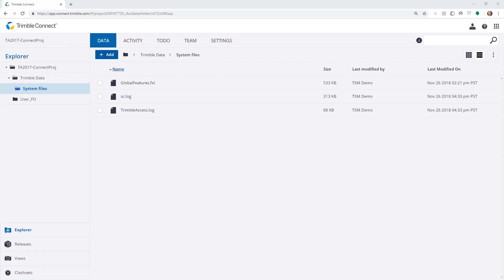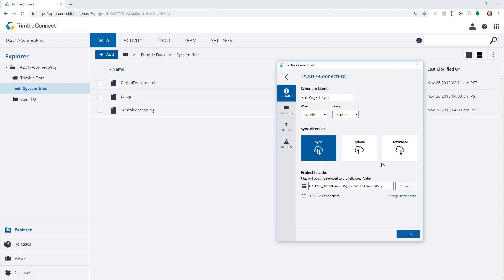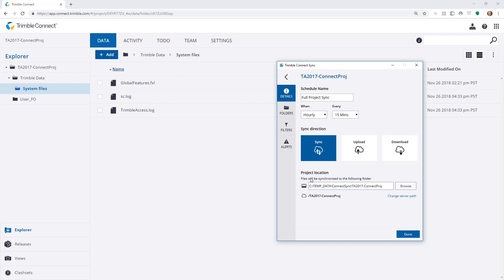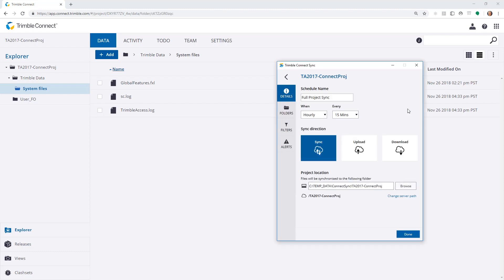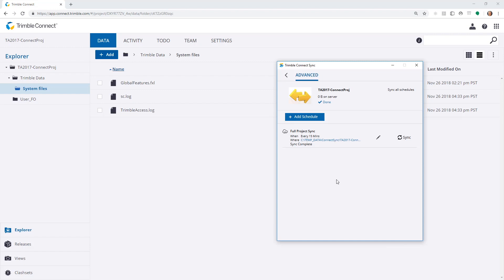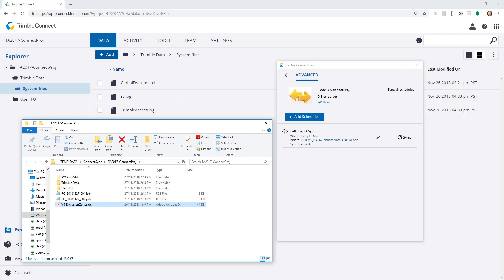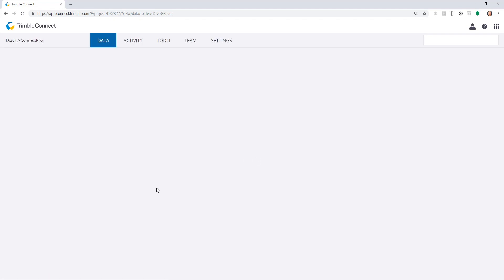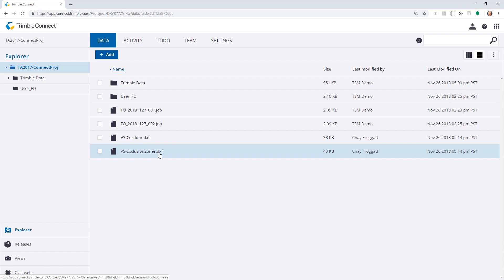Synchronizing Trimble Connect Cloud with Office Files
This video walks through the steps of synchronizing your office file system with the Trimble Connect Cloud platform.